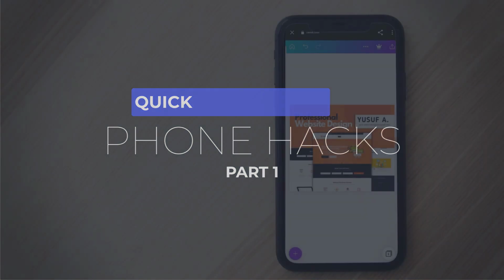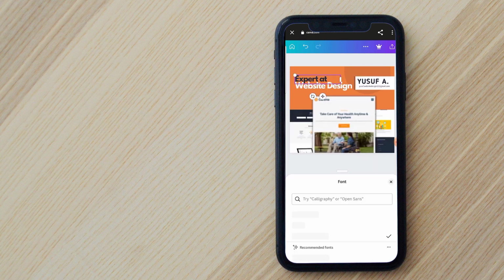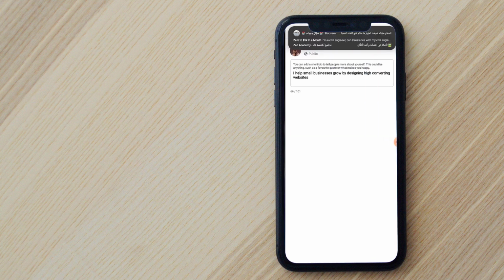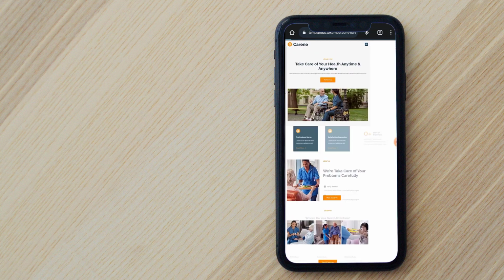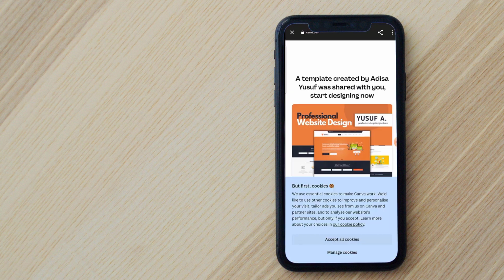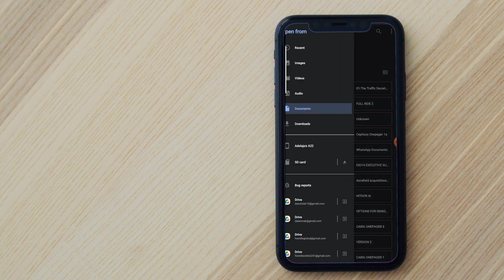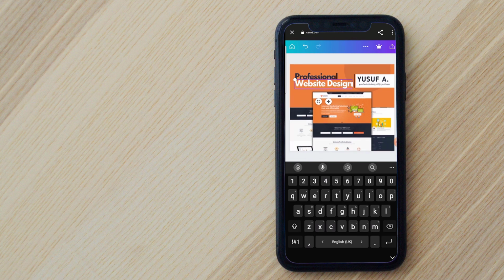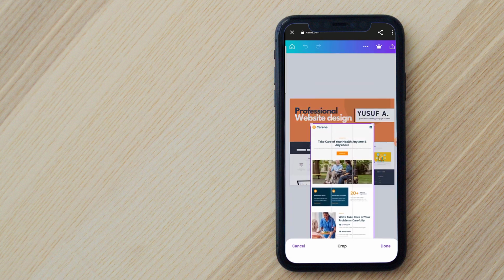QUICK PHONE HACKS PART 1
This is a video showing  some quick phone hacks